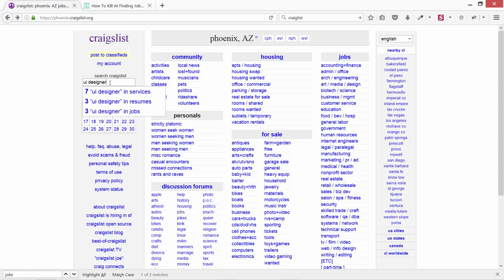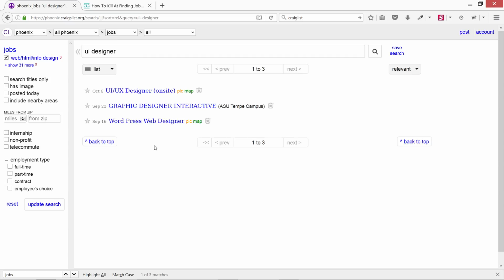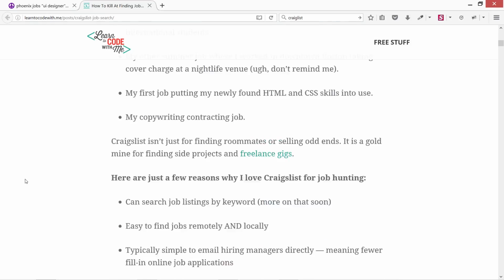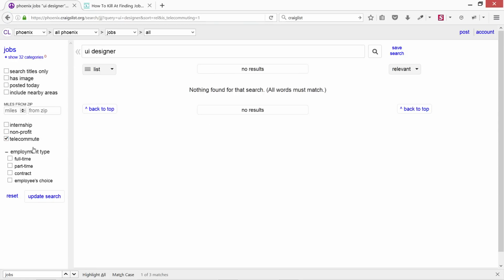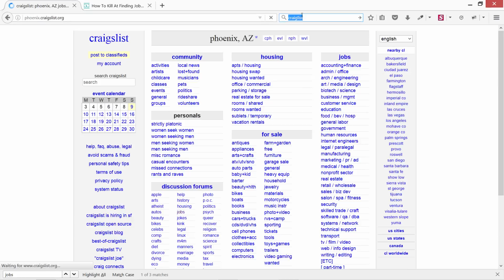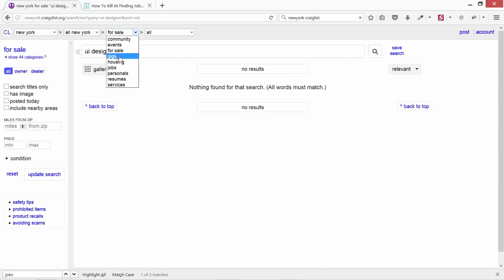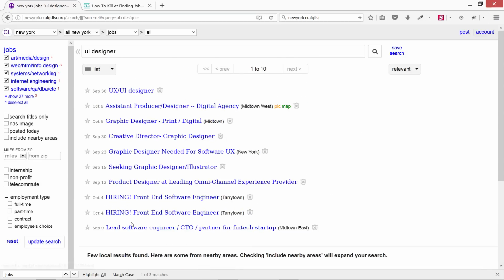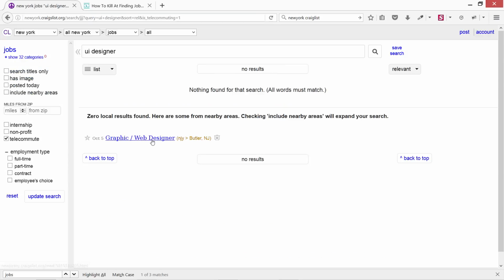How to Freelance for Designers and Developers Part 36: How to find freelance work on Craiglist